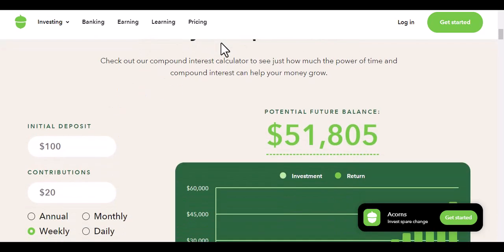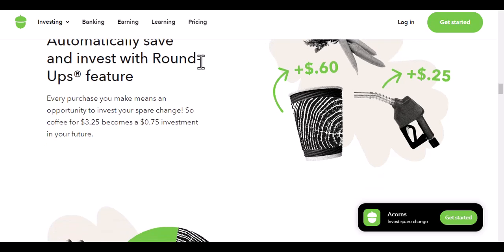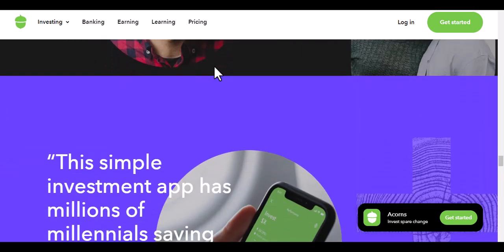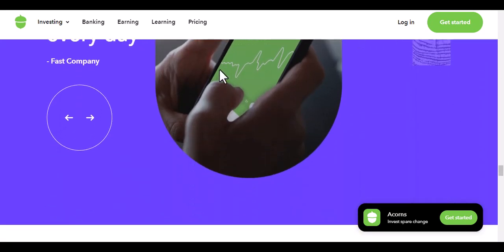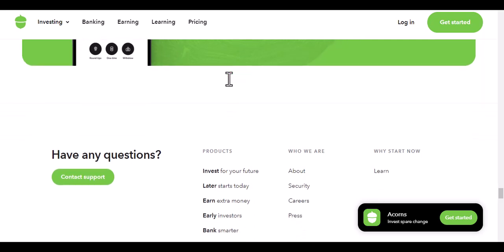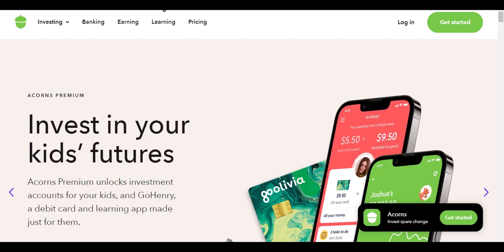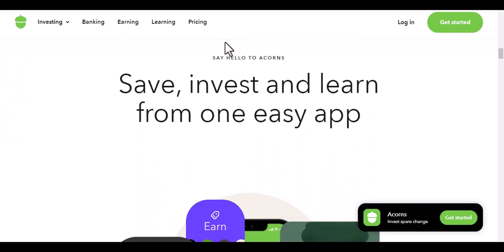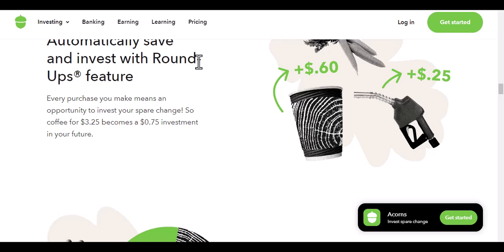How do I change my Acorns email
In this video we talk about How do I change my Acorns email